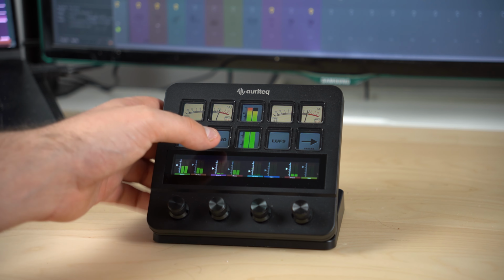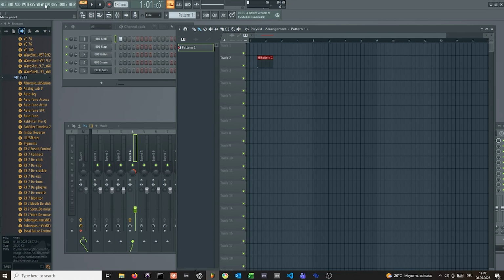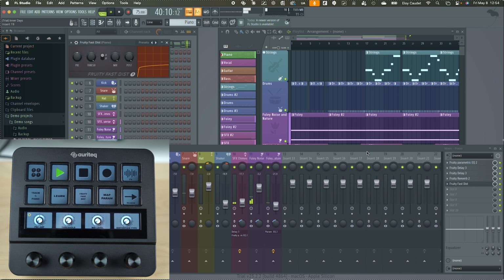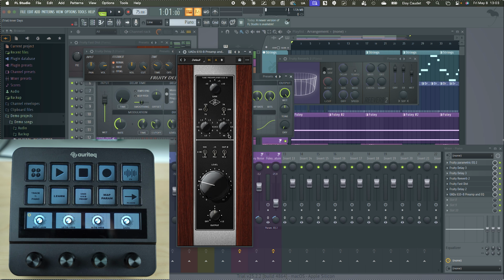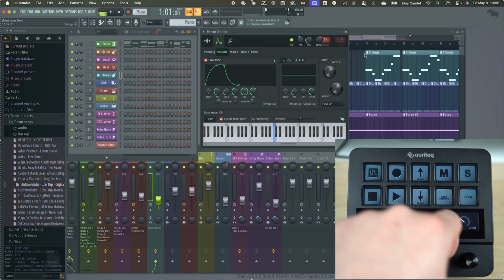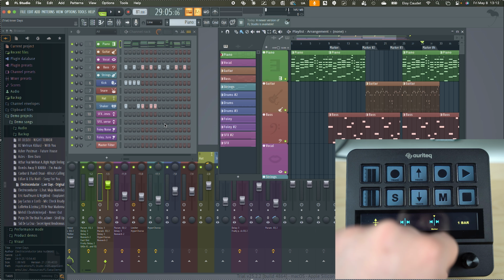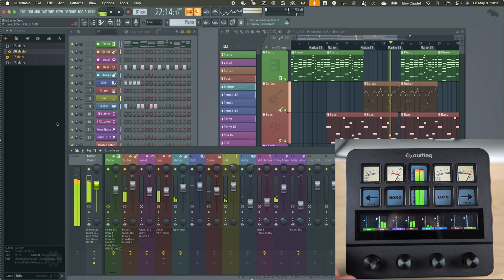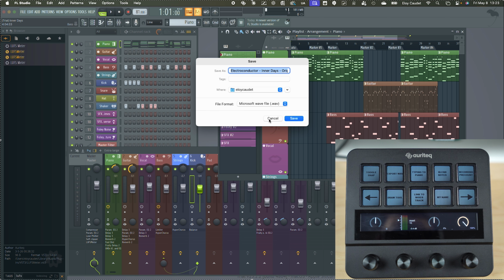Auriteq Flow: A Unique Controller for FL Studio (Full Walkthrough)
Take full control of your workflow in FL Studio with the Auriteq Flow — a one-of-a-kind controller that integrates natively with FL Studio.

In this full walkthrough, I’ll show you how the Auriteq Flow lets you control every aspect of FL Studio without touching your mouse — from plugins and instruments to mixing, navigation, and recording.

Whether you’re producing, mixing, or recording, this controller is built to speed up your workflow, boost creativity, and keep you focused on the music.

00:00 Introduction and FL Studio Integration Overview
00:46 Hardware Connectivity: USB Hub and Ports
01:00 Installing the Auriteq App for FL Studio
01:21 MIDI Settings and Port Configuration in FL Studio
01:38 Installing the Auriteq Script into the FL Studio User Folder
02:21 Setting up the Control Surface in FL Studio
03:12 Verification and Troubleshooting the Connection
03:45 Hardware Layout: LCD Buttons and Touchscreen
04:15 Basic Transport Controls (Play, Stop, Record)
05:12 Controlling the Mixer: Volume and Panning
05:58 Using the Press-Sensitive Knobs for Precision
07:12 Channel Rack Navigation and Control
08:25 Pattern and Playlist Management
09:40 Scene 1: Main Control Scene Walkthrough
11:15 Scene 1.1: Plugin Organizer for FL Studio
12:48 Creating and Inserting Plugin Chains in FL Studio
14:12 Instrument Presets and Browser Shortcuts
15:35 Metering Scene: VU Meters and Master Peak Levels
17:10 Mastering Tools: Mono Toggle and LUFS Measurement
18:45 Vectorscope and Stereo Image Visualization
20:15 Mixing 8 Tracks Simultaneously with Visual Feedback
21:30 Quick Track Renaming and Color Coordination
23:05 Mapping FL Studio Shortcuts to User Buttons
24:15 Creating Complex Multi-Action Macro Shortcuts